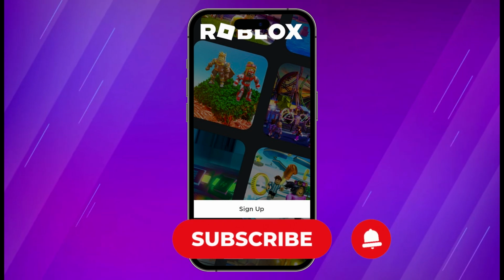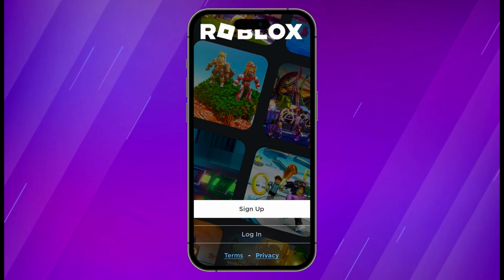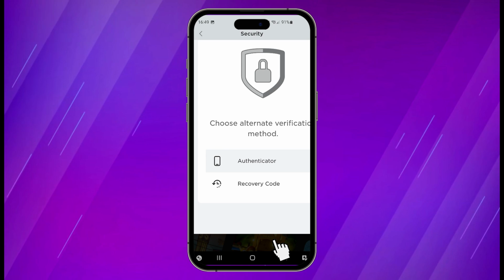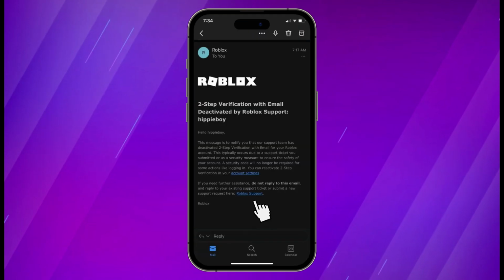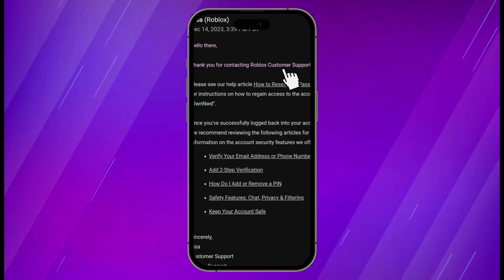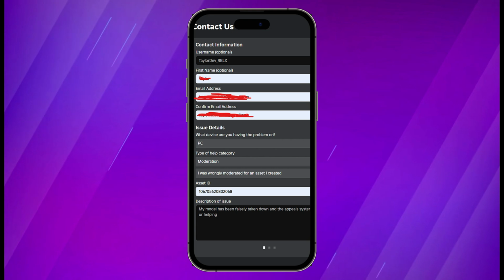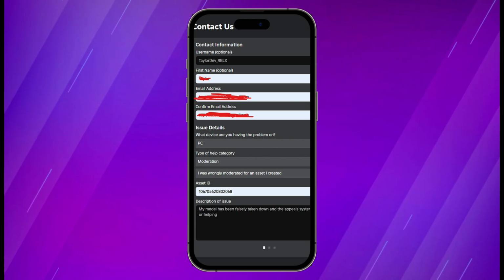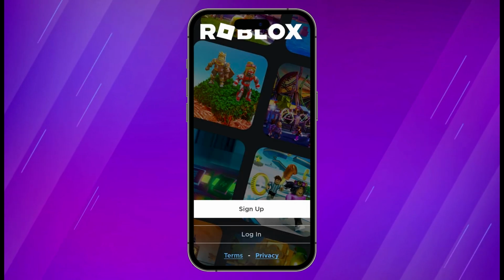How To Fix Roblox Not Sending 2 Step Verification Code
Having trouble with Roblox not sending the 2-step verification code? In this video, you'll learn the exact steps to fix the Roblox 2 step verification not working issue, whether you're using email or phone number. We’ll cover what to do if you're not receiving the code, how to reset your Roblox account security, and how to ensure your 2FA settings are correct. This guide works for mobile, PC, and browser users, helping you get back into your account safely. Watch now to solve the Roblox verification code not sending problem quickly.